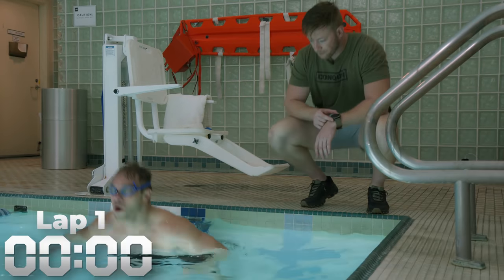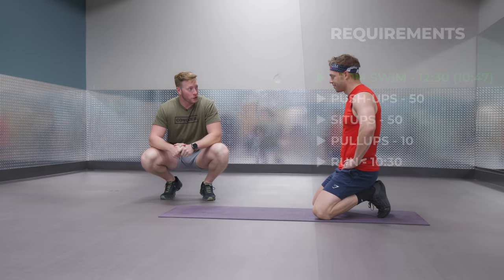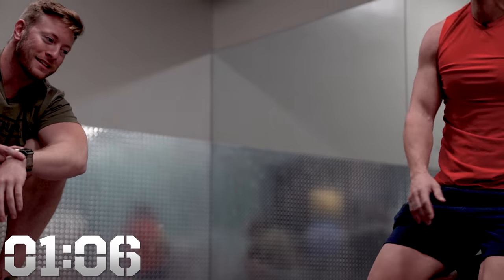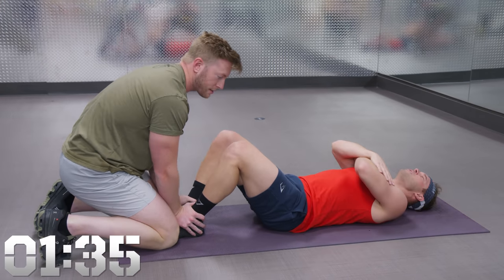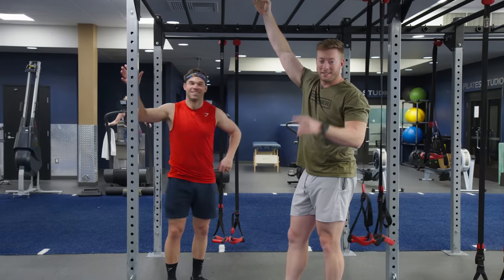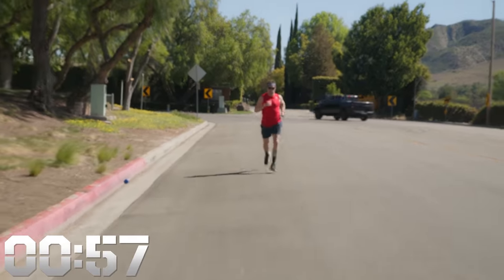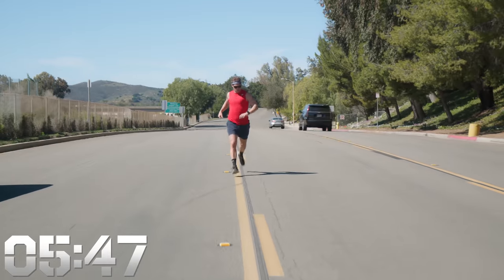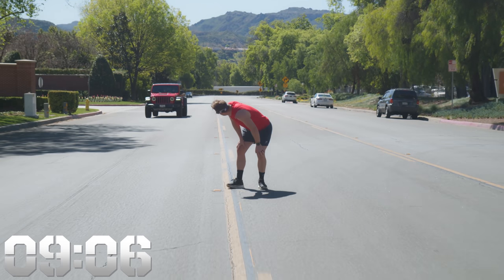Olympic Runner Attempts the Navy Seal Screening Test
Today Olympian Track and Field athlete @NickSymmonds800 takes on the Navy Seal Physical Screening Test. The physical screening test is used as a baseline for all applicants who want to qualify for a spot in the Navy's most elite Special Warfare Unit.

The Physical Screening Test, or PST, is designed to test your
overall physical readiness to participate in the rigorous Naval Special
Warfare or Special Operations training pipelines.

Apply to be in a video!